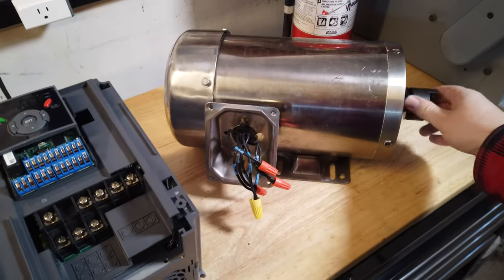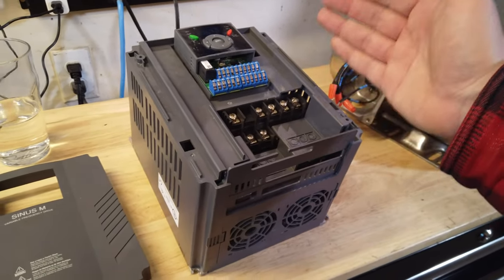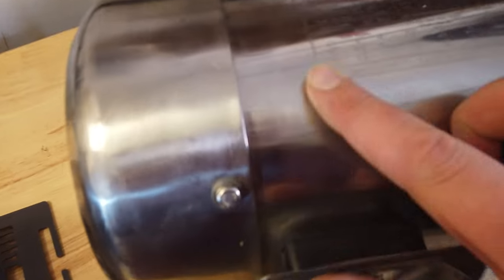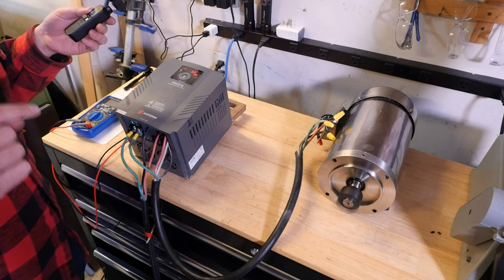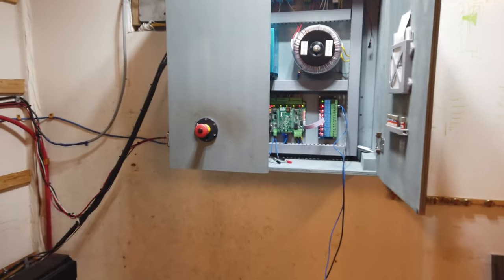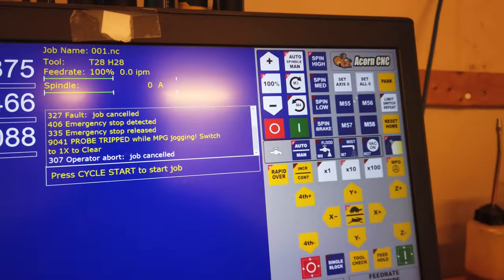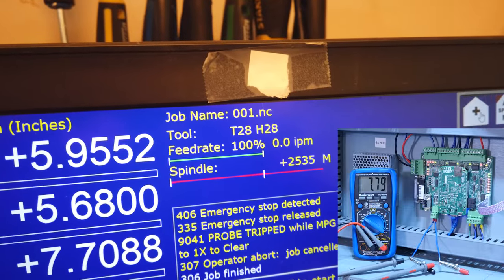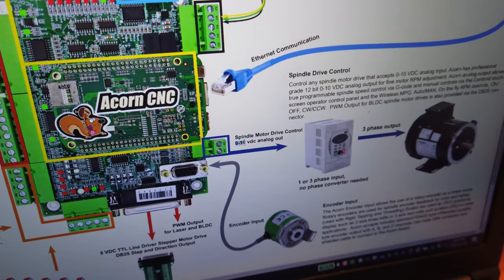3 Phase Motor on Single Phase - CNC Spindle Upgrade (Centroid Acorn)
Figuring out how to run a 3 phase AC motor on single phase with a VFD. What do you need and how can you do it? After running the motor with a VFD, we try to figure out how to interface the VFD with a CNC controller.